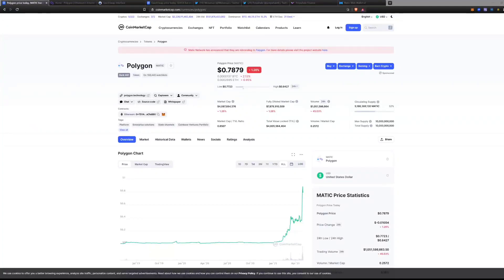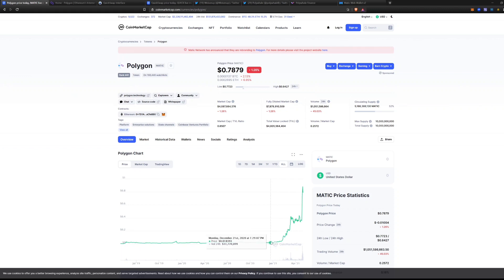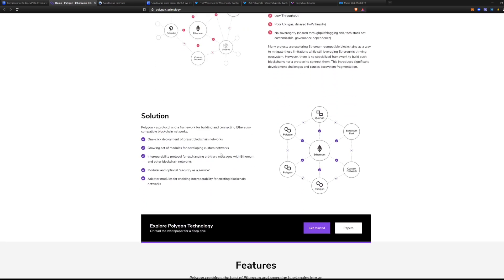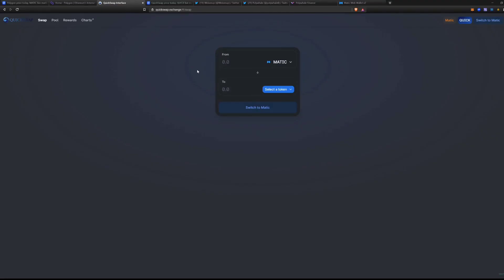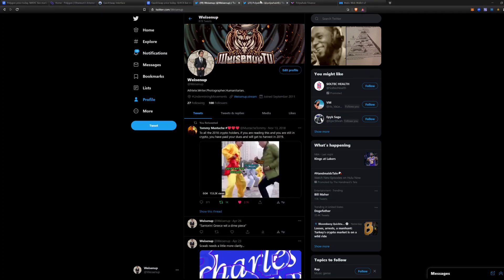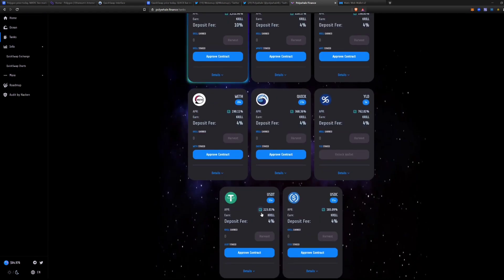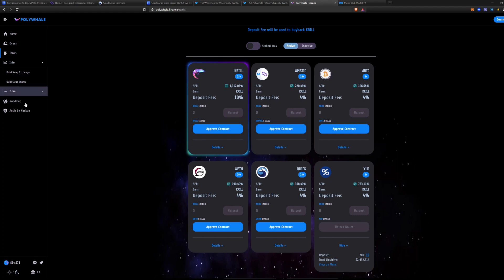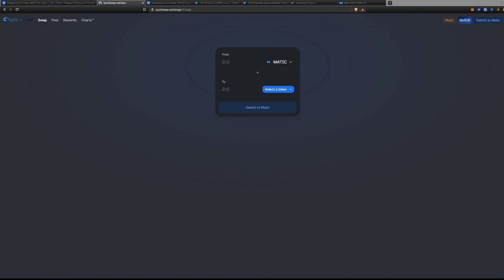What's going on with Polygon/Matic network ???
Hey guys here's a quick video explaining what the heck has been going on with Polygon.